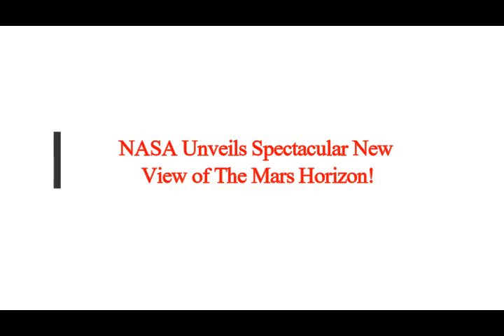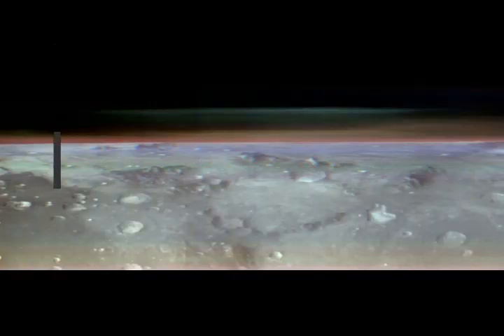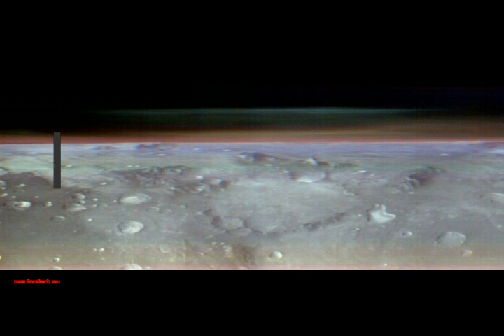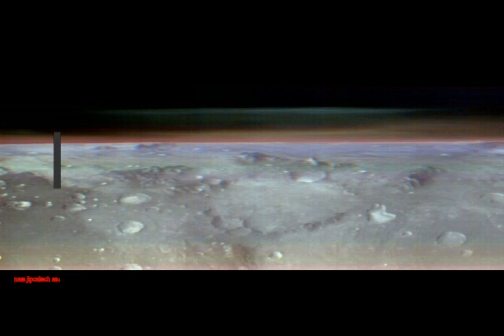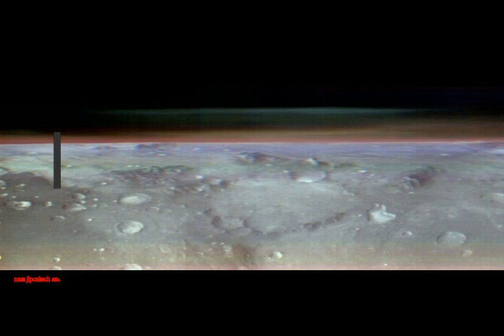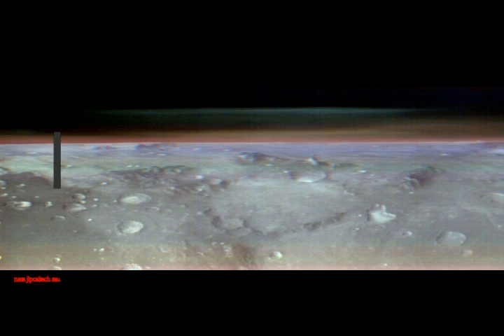NASA Unveils Spectacular New View of The Mars Horizon!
Thumbnail image - mars-horizon-header nasa jpl caltech asu.jpg